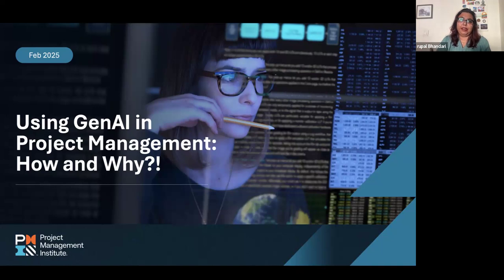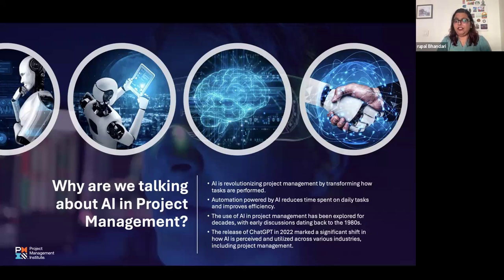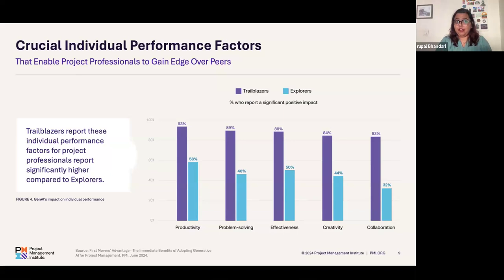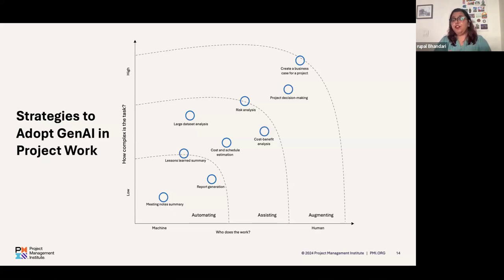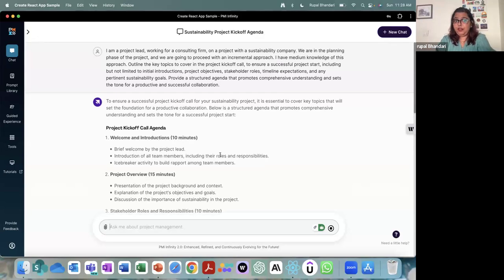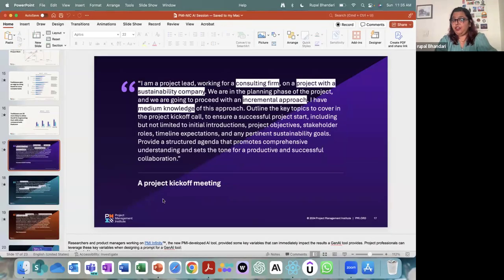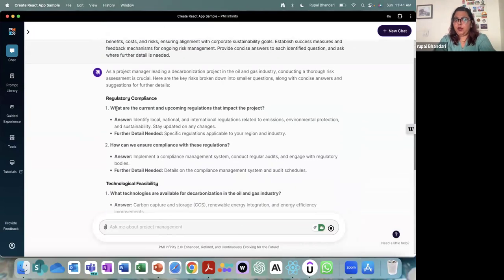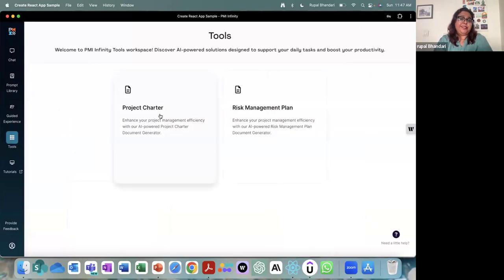From Explorer to Trailblazer Practical GenAI Applications in Project Management by Rupual Bhandari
From Explorer to Trailblazer Practical GenAI Applications in Project Management

📝 Webinar Topic: From Explorer to Trailblazer: Practical GenAI Applications in Project Management

📜 Key Discussion Points:

Understanding the 3A Framework:
Automation: Basic task enhancement & process improvement
Augmentation: Strategic enhancement
Progression: Complexity vs. human involvement (Quadrant graph)
Live Demos & Applications:
Automation Level: Creating meeting minutes/agenda (entry point for project managers)
Assistance Level: Developing project timelines (iteration & refinement)
Augmentation Level: Risk assessment & decision support (advanced prompting techniques)
🎙 About the Speaker:
🔹 Rupal Bhandari – A seasoned expert with 8+ years of international experience in research, technology, project management, and transformation.
🔹 Actively involved in PMI research projects, including Pulse of the Profession, PMI AI reports webinars and organizational agility.